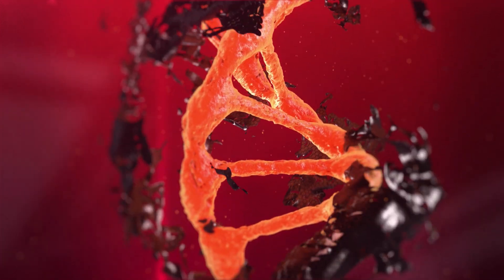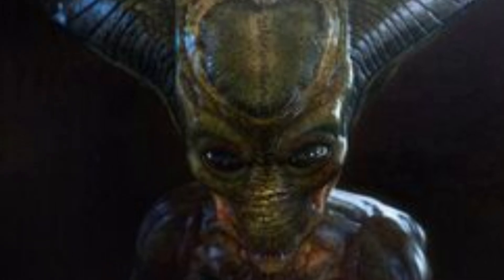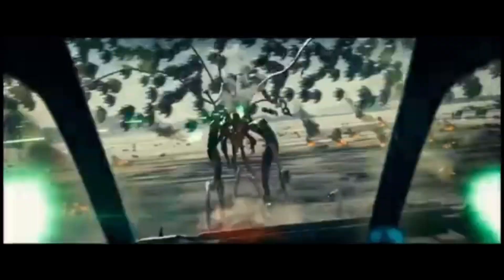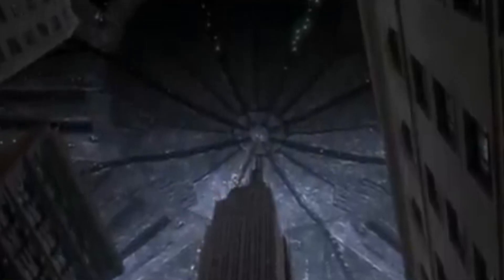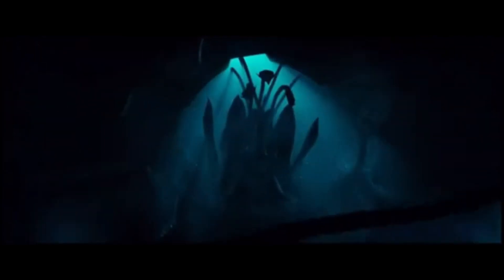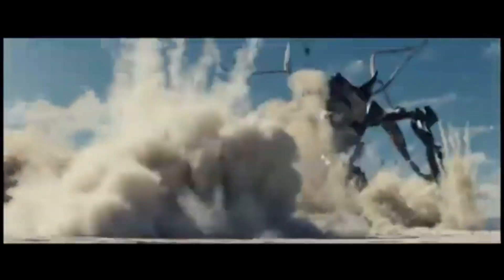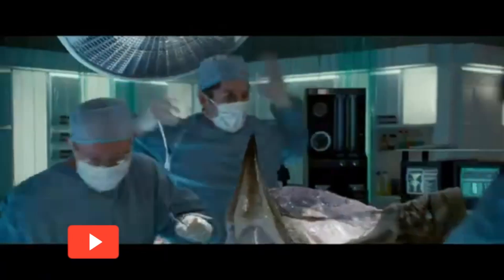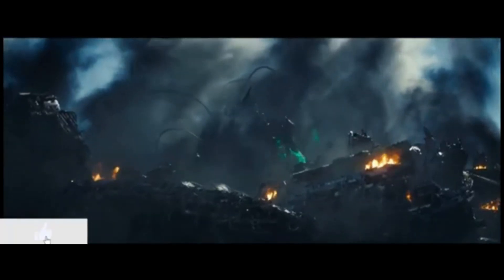The Biology of the Harvester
In this video I'll be taking a look at the Harvesters from 1996's INDEPENDENCE DAY and 2016's INDEPENDENCE DAY: RESURGENCE, exploring their biology, physiology and adaptations.